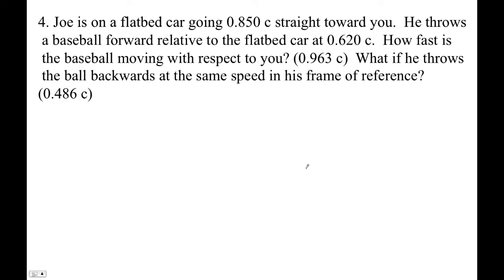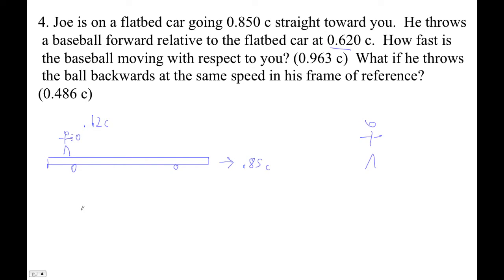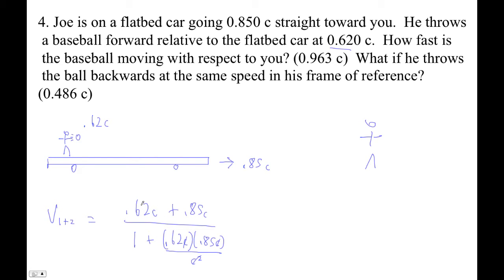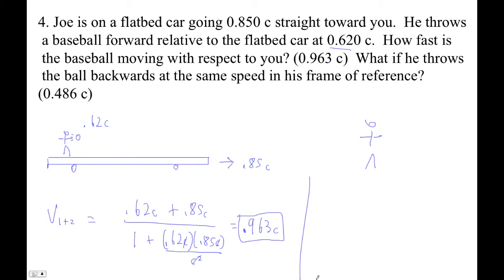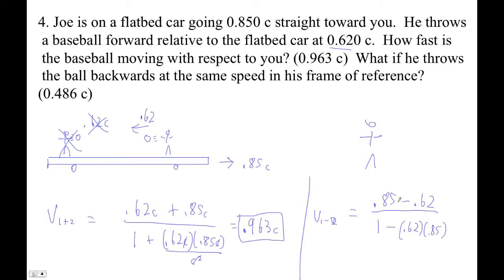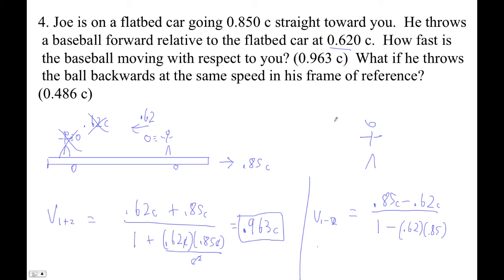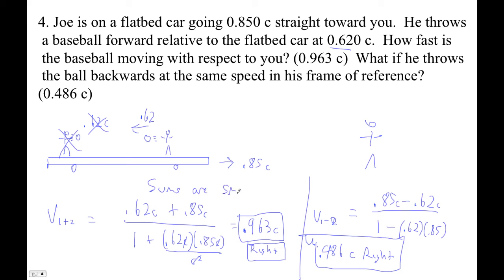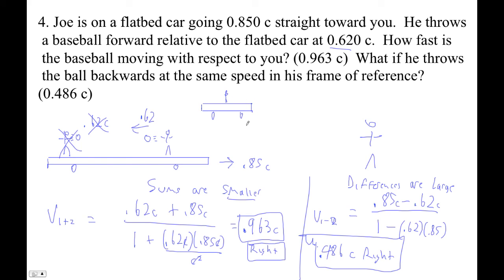HTPIB26 FA26 1 #4